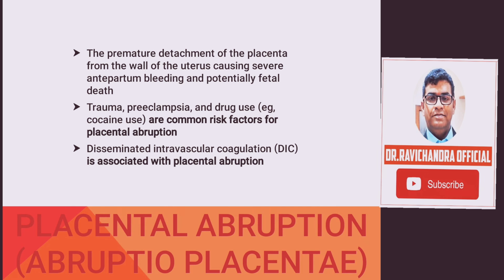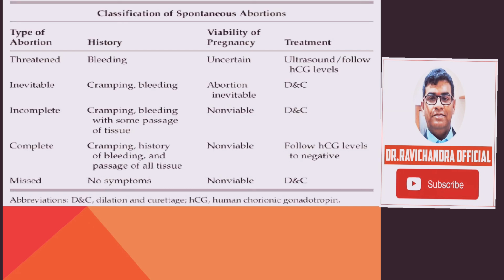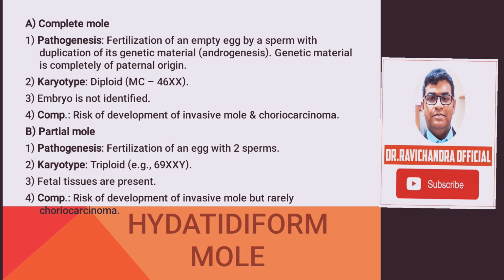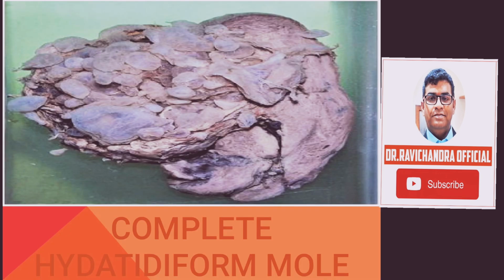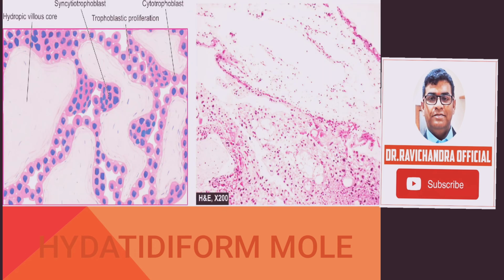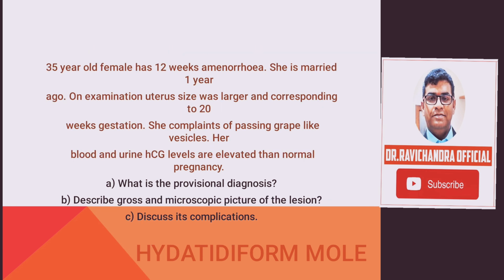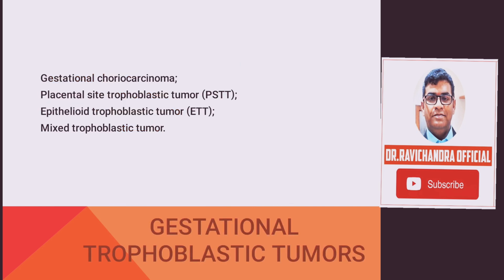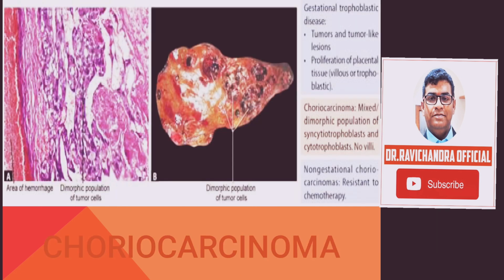Placental Abnormalities & Tumors @Dr.Ravichandra Official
Abnormalities of placenta
trophoblastic diseases
trophoblastic tumors
@Dr.Ravichandra Official